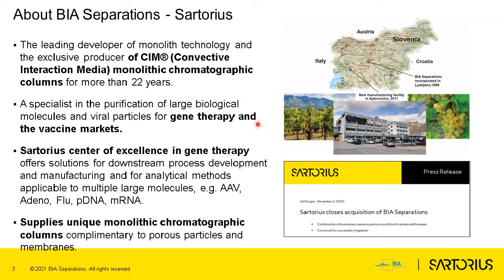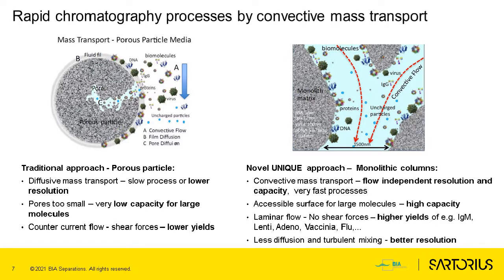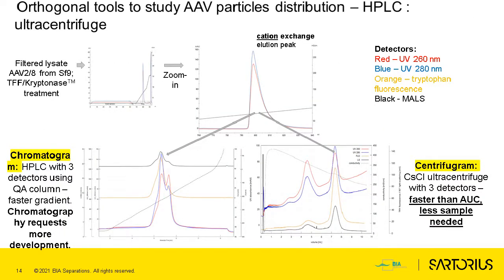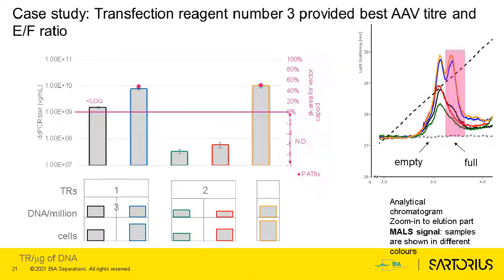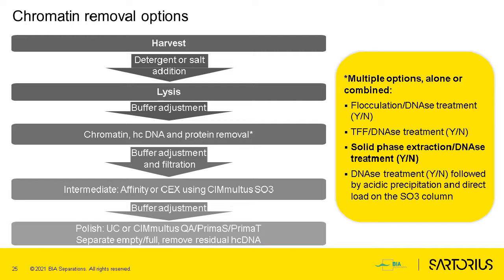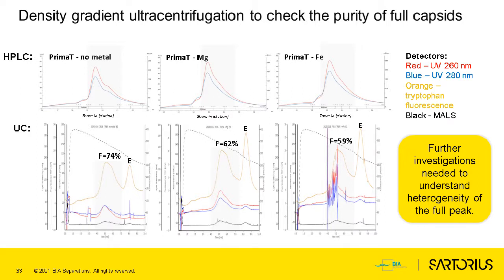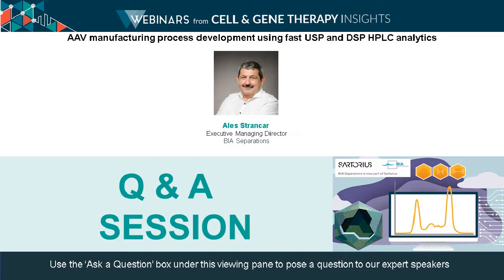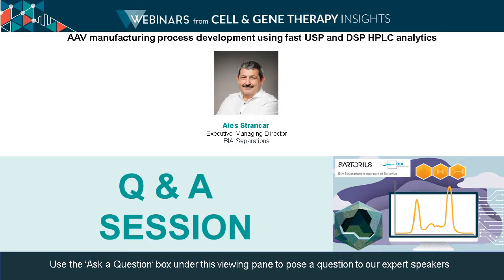AAV manufacturing process development using fast USP and DSP biochromatography analytics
Event: Cell and Gene Therapy Insights webinar (February 17, 2022)
Presenter: Ales Strancar, Managing Director
Title of the lecture: AAV manufacturing process development using fast USP and DSP biochromatography analytics

Key learning points:
- One of the key challenges in manufacturing viral vectors is to increase the ratio between empty and full capsids.
- When the expression in the cell line results in less than 10% full capsid it is quite impossible to reach better than 90% full in the final product. It is therefore mandatory to optimise the USP to result in better empty/full ratio.
- This can be efficiently realised by using at-line PATfix to allow for analysis of the full and empty capsids ratio directly in the harvest.
- The residual empty capsids can be removed by polishing step using different anion exchange columns.

CHAPTERS:

0:00 Introduction
2:50 Experts in express bioproduct manufacturing process development -PATfix enables the speed
7:05 Rapid chromatography processes by convective mass transport
11:40 PATfix components: build-in methods and dedicated columns
13:09 CIMac analytical columns for in-process HPLC - no carry over of contaminants or viruses
14:07 To enable fast process development high performance analytics is mandatory PATIE HPLC with multiple detectors allows for sample characterisation in an hour.
18:13 Orthogonal tools to study AAV particles distribution - HPLC: ultracentrifuge
22:00 PATfix two columns switching method to analyze crude AAV samples
26:09 Case study. Transfection reagent number 3 provided best AAV titre and E/F ratio
29:02 Intracellular produced AAV - after cell lysis sample is reach with Chromatin
32:37 Chromatin removal options
34:42 Example: Chromatin Solid phase extraction (SPE) using particles
38:01 Influence of Mgon separation of AAV capsids using CIM QA column
41:55 Density gradient ultracentrifugation to check the purity of full capsids
43:49 Conclusions - Ultracentrifugation and chromatography support orthogonal analysis. Combined
47:24 WEBINARS CELL & GENE THERAPY INSIGHTS ANV manufacturing process development using fact USP and DSP biochromatography analysis